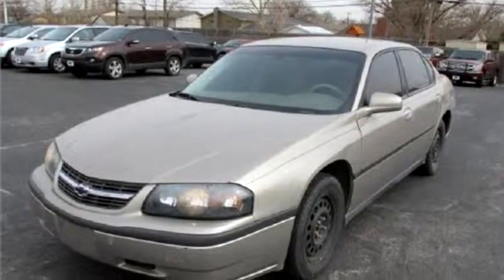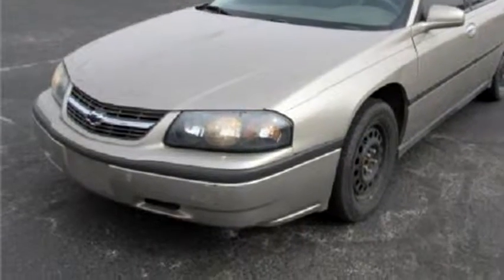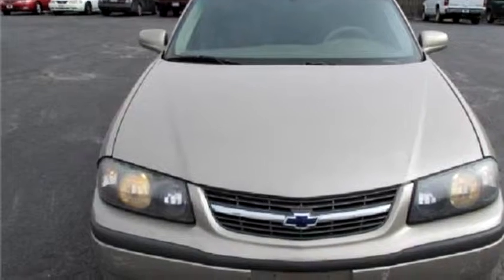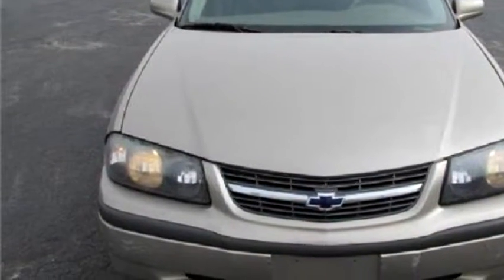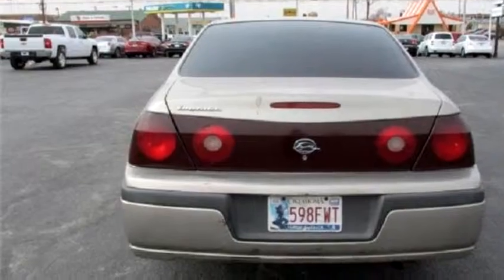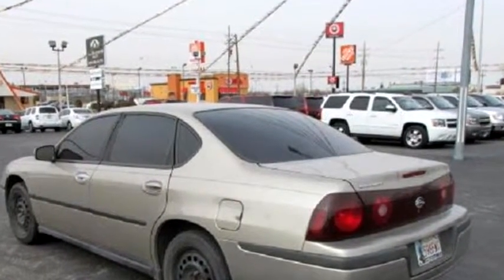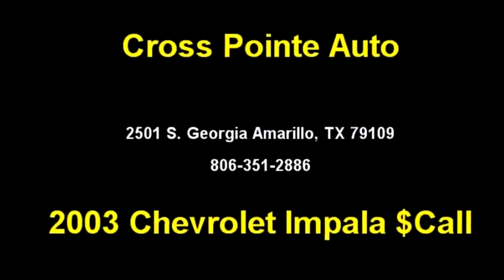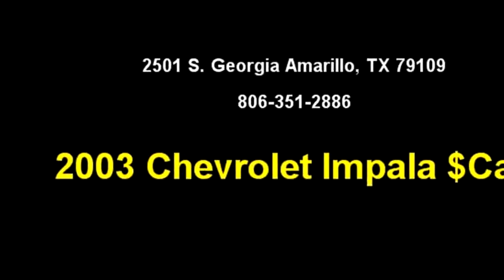2003 Chevrolet Impala $ by Cross Pointe Auto